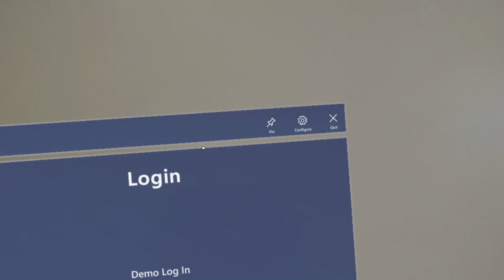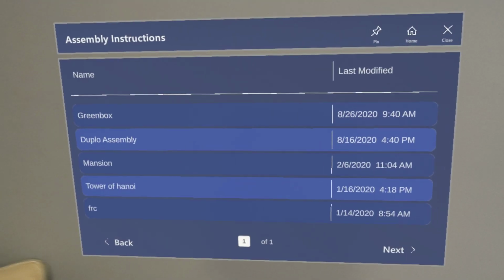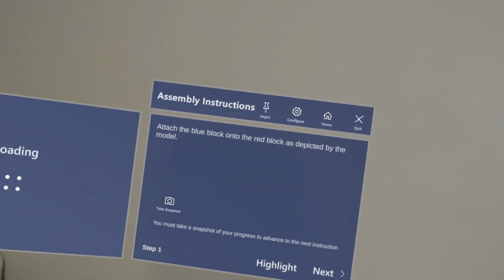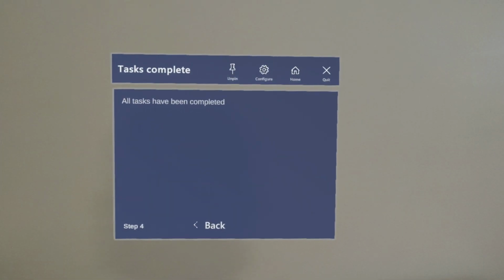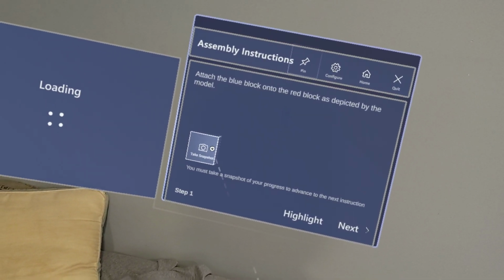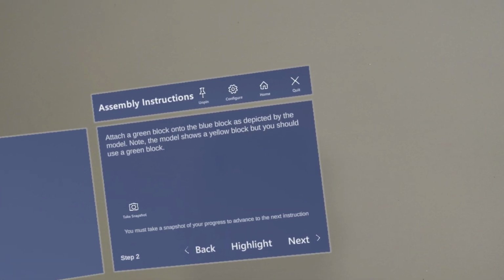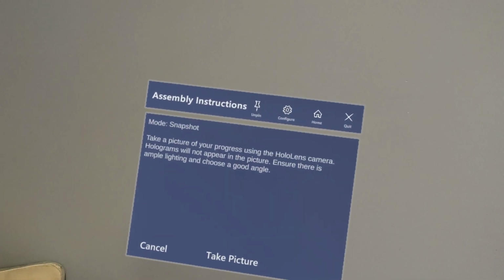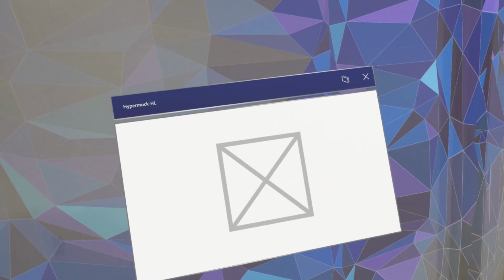AI Assisted Duplo Assembly 5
Demonstration of a duplo assembly using the Hololens, assisted by a multimodal AI agent. Upon step completion, a machine learning based vision model is used to verify that the assembly was completed correctly.  Upon verification, the user is allowed to advance to the next step. On failure, the user must correct their mistake in order to advance.
to learn more.